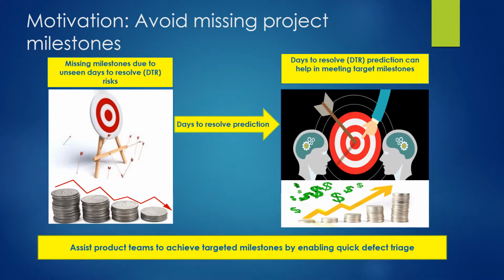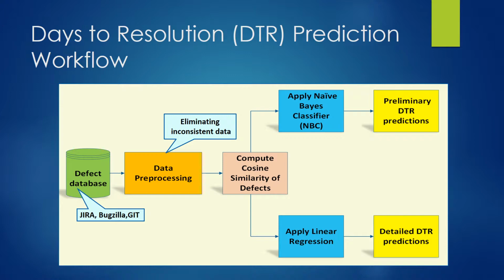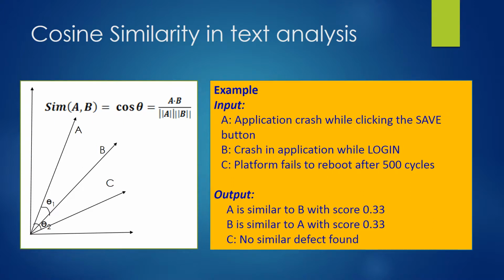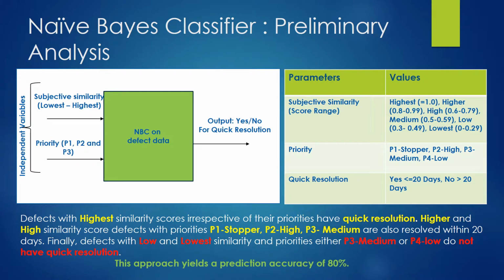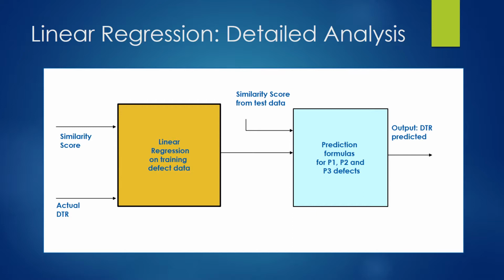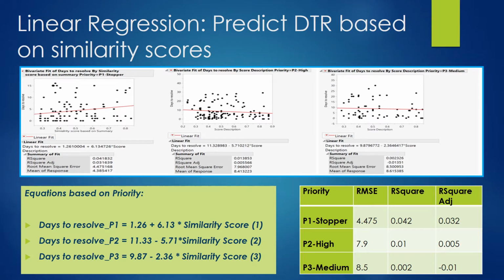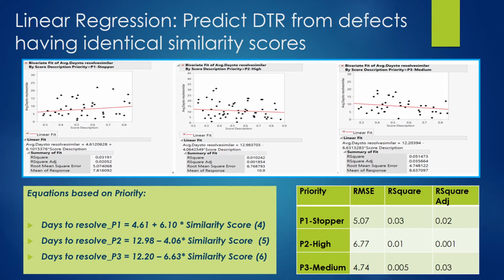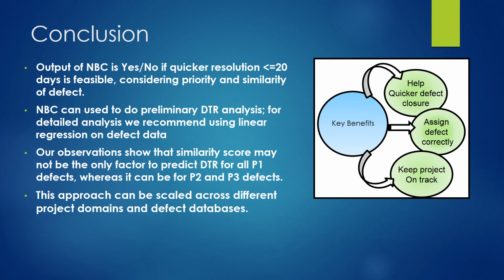Predicting Defect Resolution Time Using Cosine Similarity ICoDSE2017 v2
Conference paper presentation for 4th International Conference on Data and Software Engineering 2017, held in Palembang, South Sumatera, Indonesia on Nov 1-2, 2017